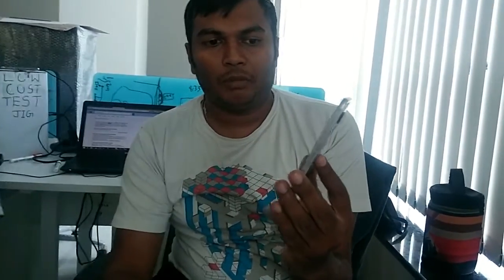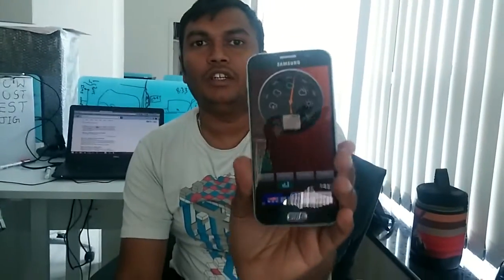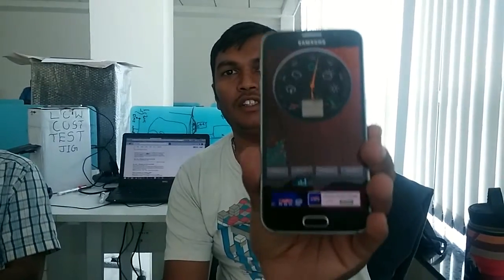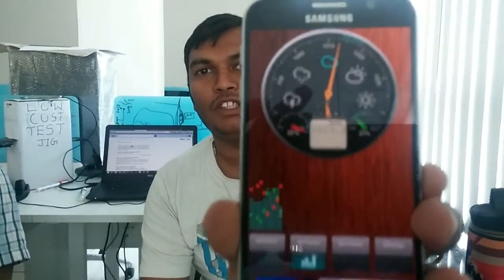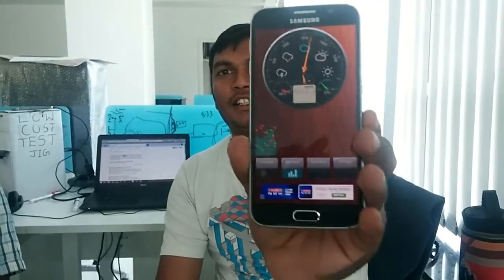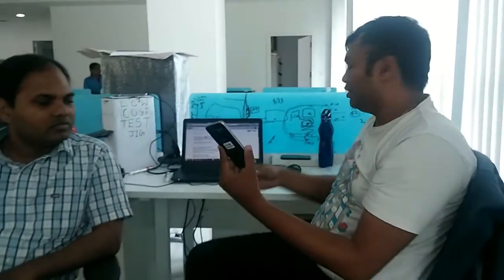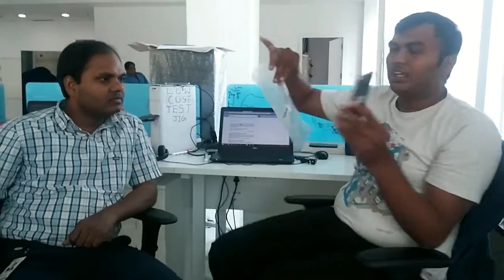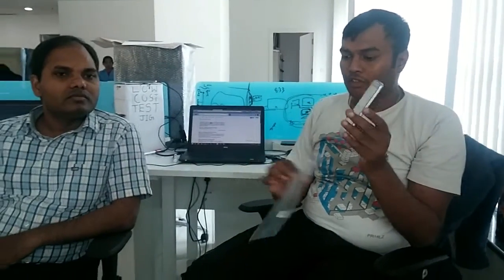Barometer Sensor in mobile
how to check barometer/pressure sensor in samsung s6.